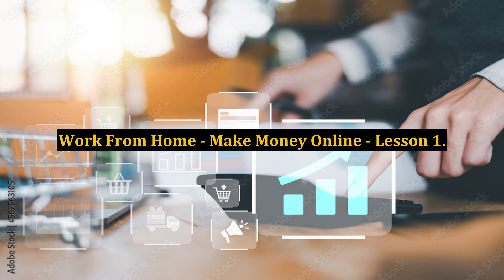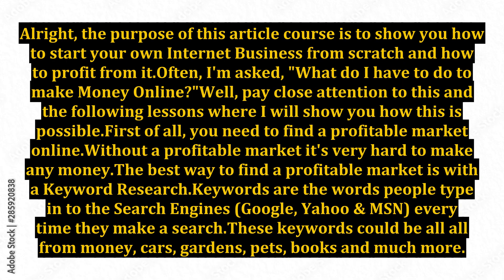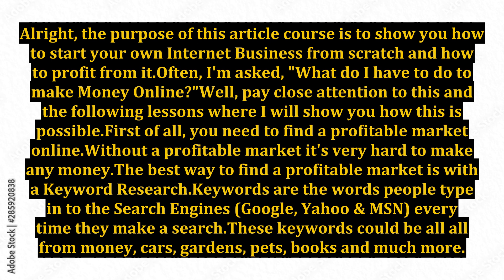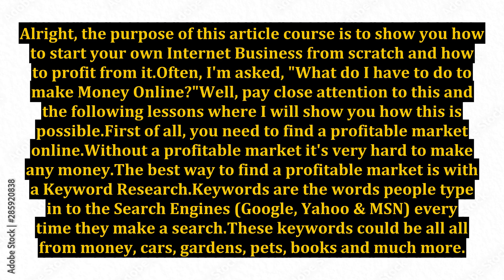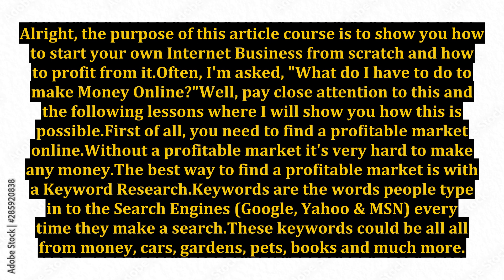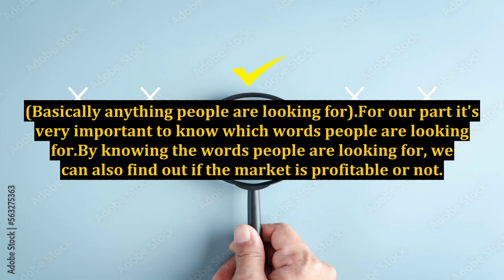Work From Home - Make Money Online - Lesson 1